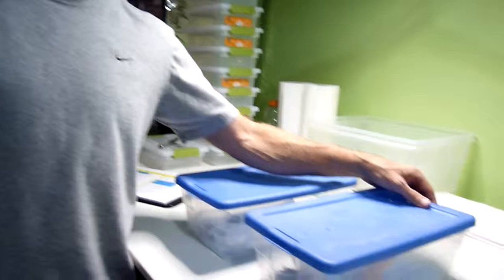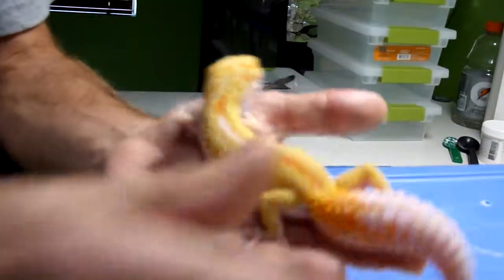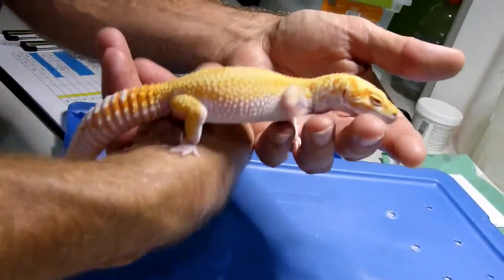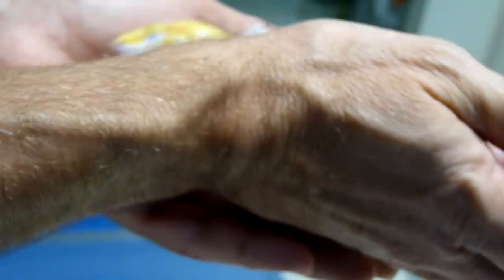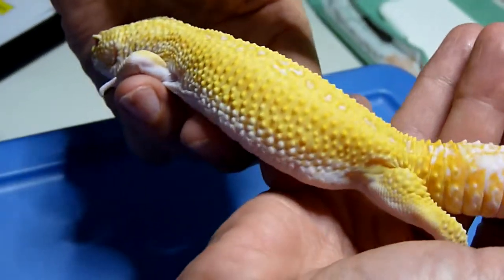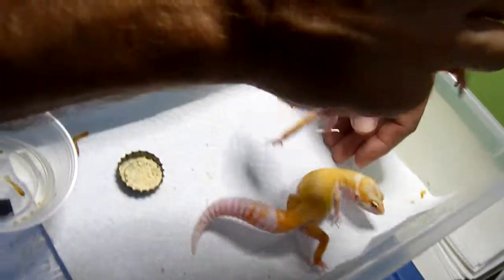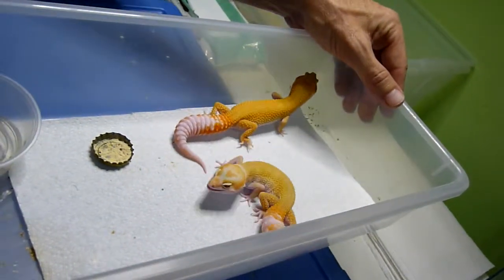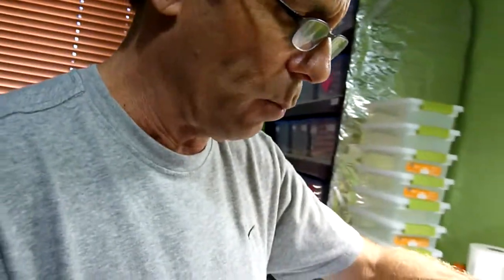Embergecko 2013 Breeding Program, Episode 2, XTreme Raptors and Aptors.MTS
Overview of the XTreme Raptor and Aptors Leopard Gecko, Exclusive to Embergecko.com